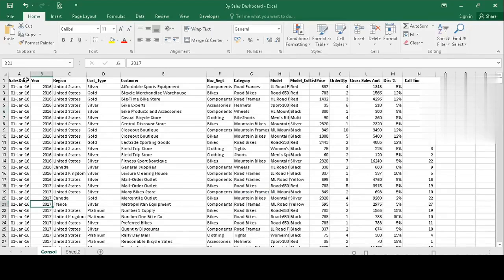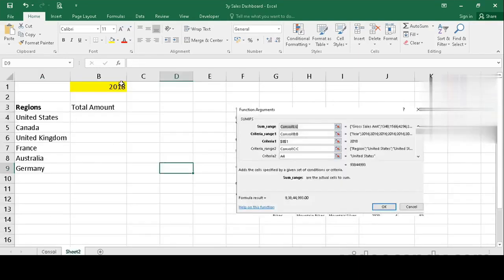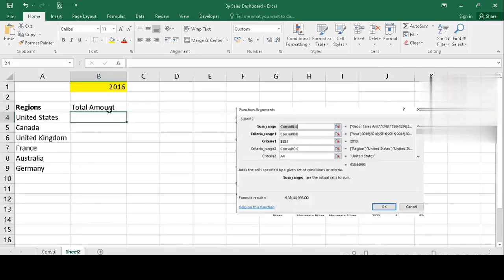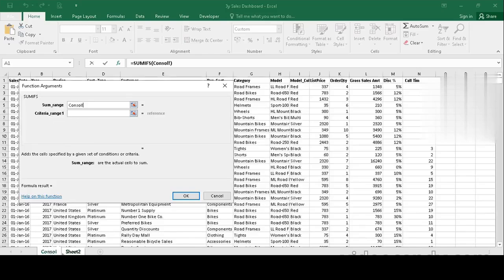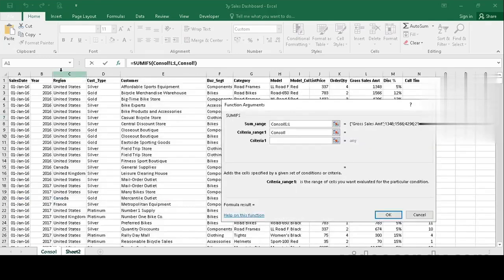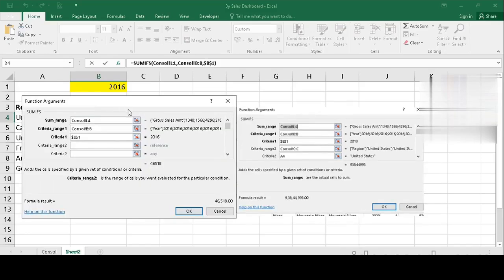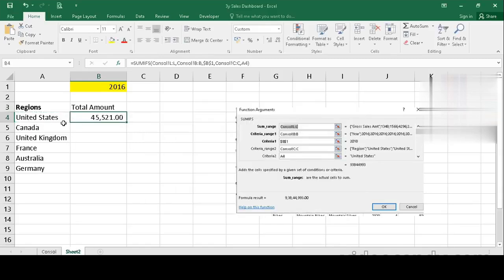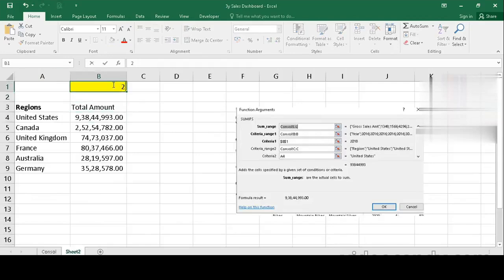SUMIFS FORMULA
Learn How to use SUMIFS Function in Excel Step-by-Step.